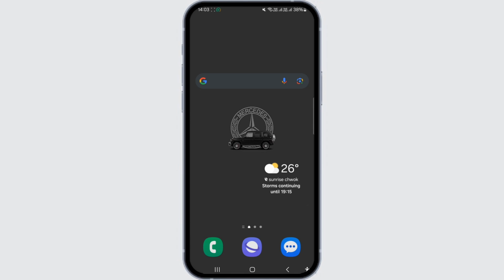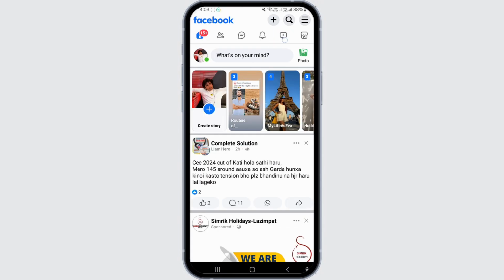How To Message Someone On Facebook Dating Profile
How to Message Someone on Facebook Dating Profile in 2024! Ready to connect with someone you’re interested in on Facebook Dating? This video will guide you through the steps on how to message someone on a Facebook Dating profile quickly and easily. Whether you're asking, "How do I send a message on Facebook Dating?" or need help navigating the messaging feature, this tutorial has you covered. Learn the steps to start a conversation on Facebook Dating and make your connections meaningful. Watch now to see how you can message someone on Facebook Dating today!

Timestamps:

00:00 How to Message Someone on Facebook Dating Profile
00:10 How Do I Send a Message on Facebook Dating?